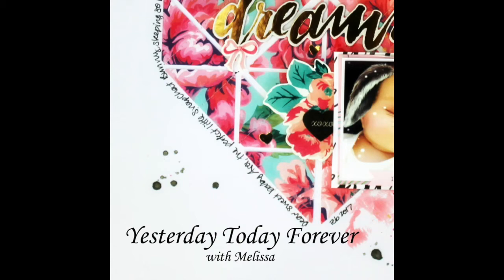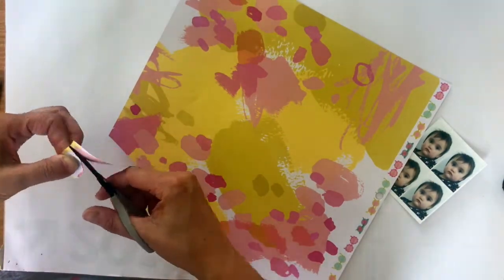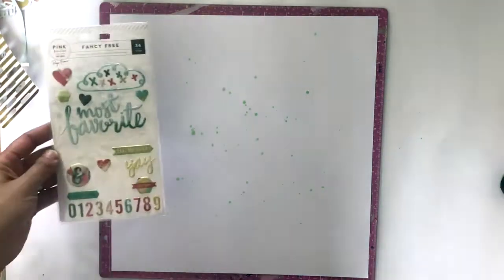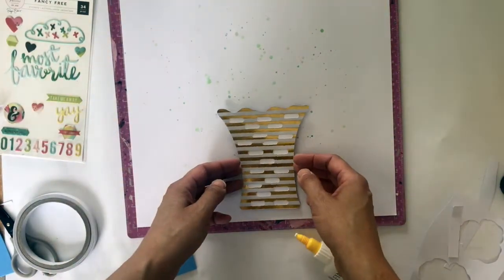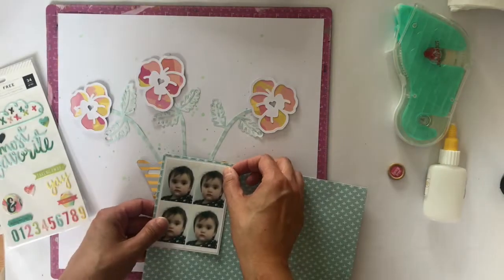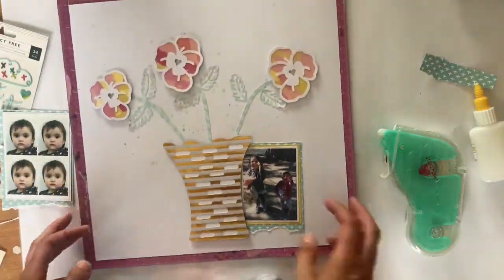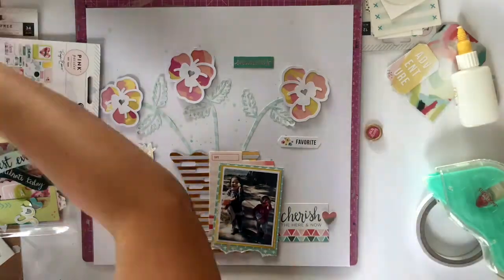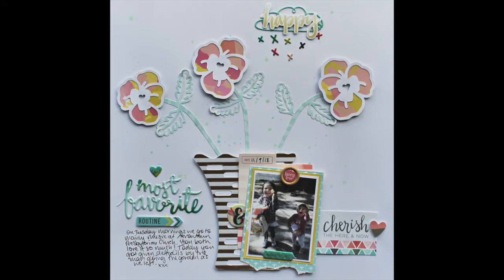"Most Favourite Routine" (Make Paper Art)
My latest layout for Make Paper Art features the Granny's Garden" cutfile.

Make Paper Art